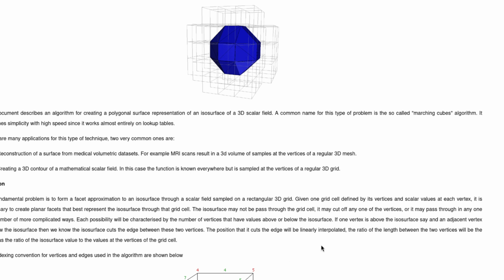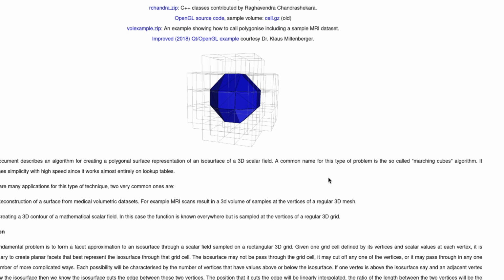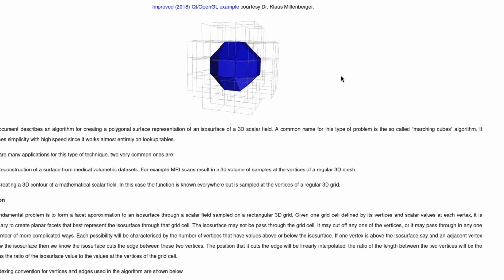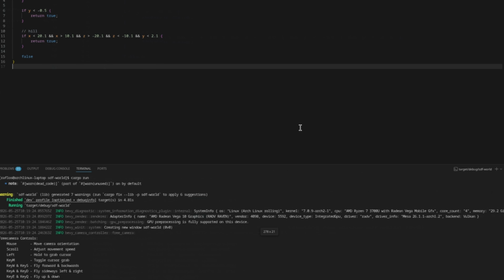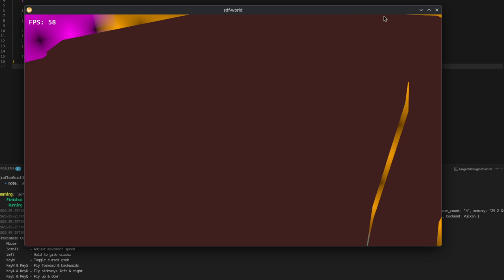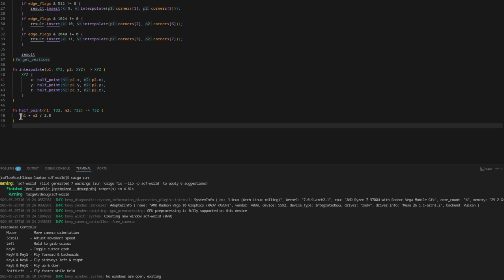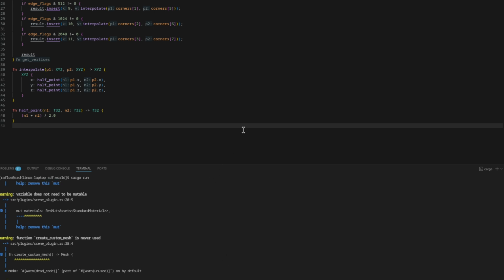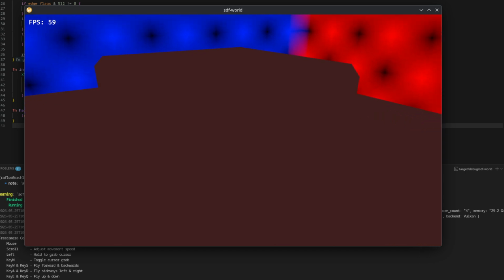Marching Cubes Bevy Devlog #1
Trying out the marching cubes algorithm in Bevy